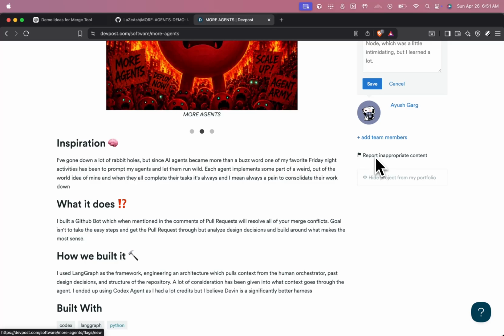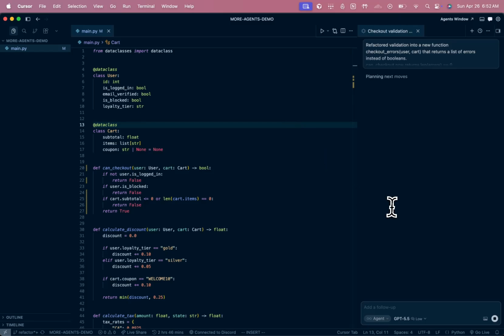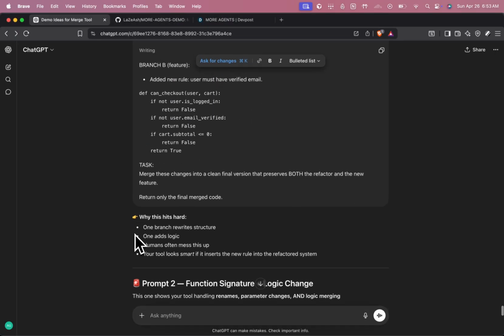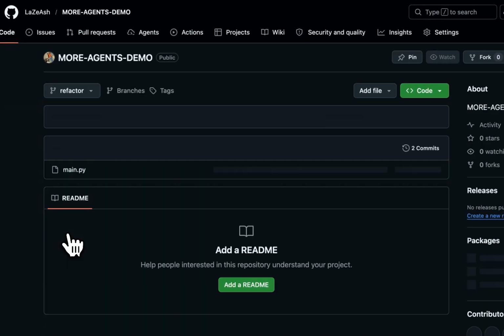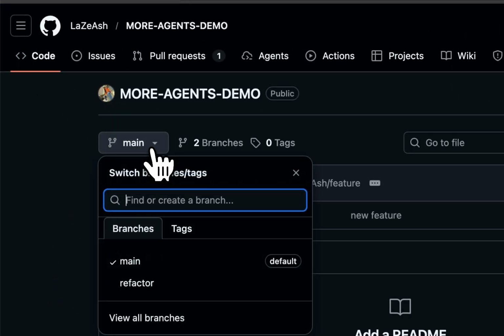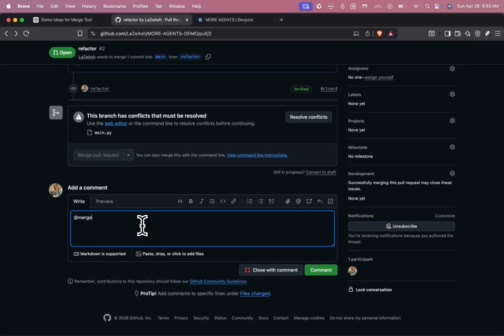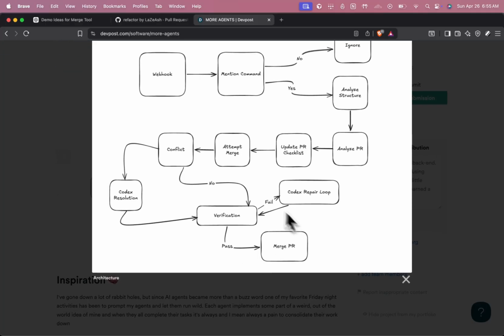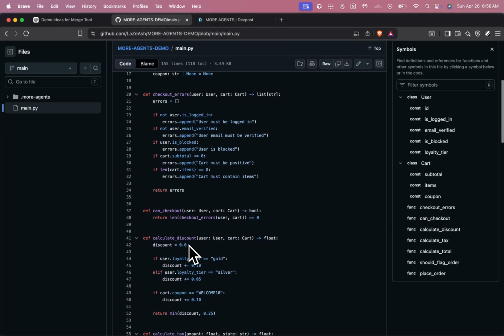MORE AGENTS (LAHacks 2026)